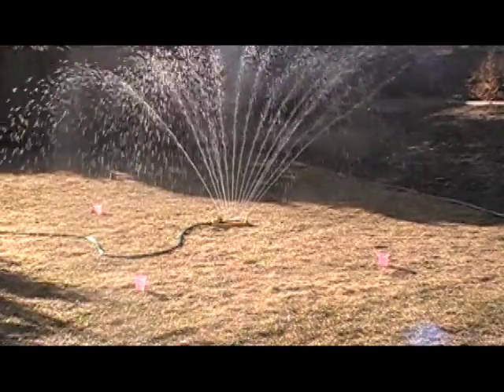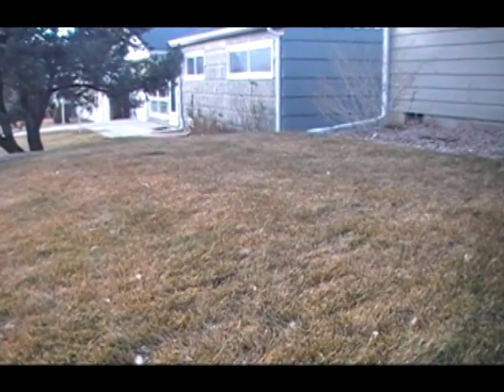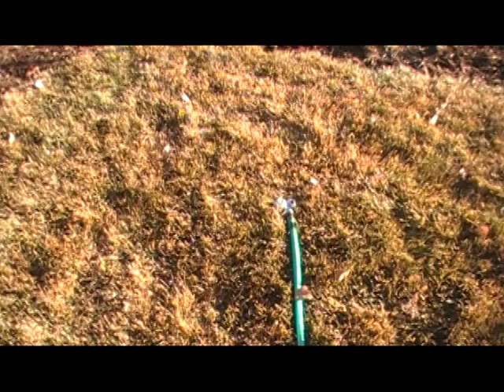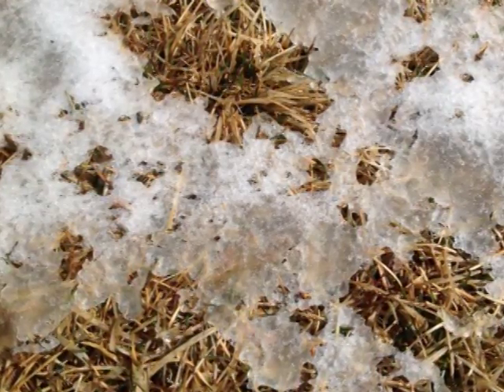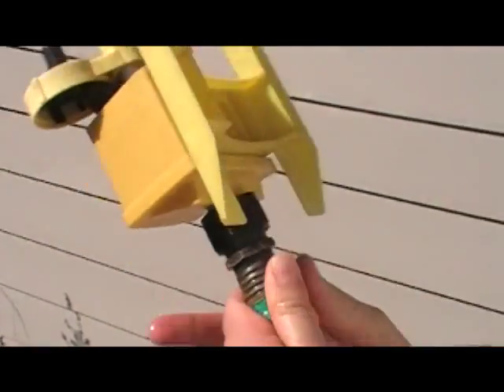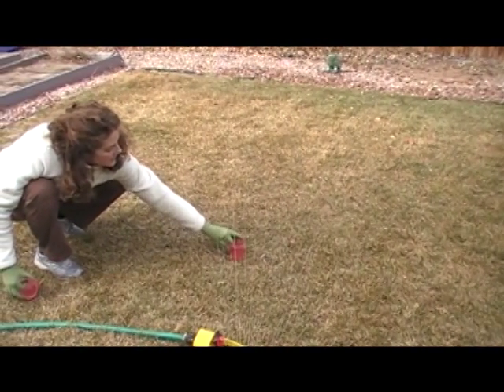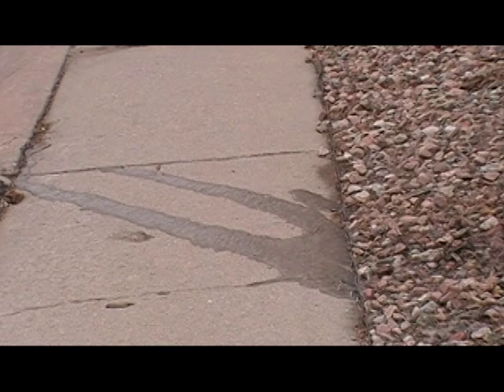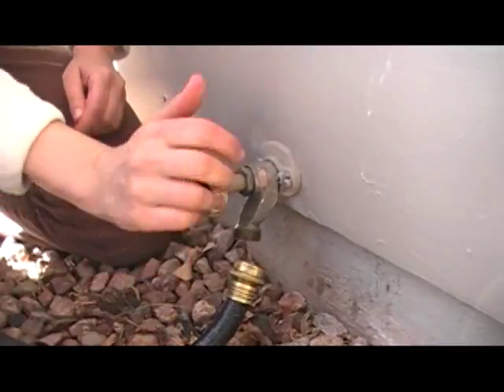How to Winter Water Your Lawn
Watch how Catherine, Horticulturist with Colorado Yard Care, demonstrates how to winter water a lawn. She describes the reasons why it's important, and when to water. Winter watering is one of the best ways to prevent lawn winter kill.